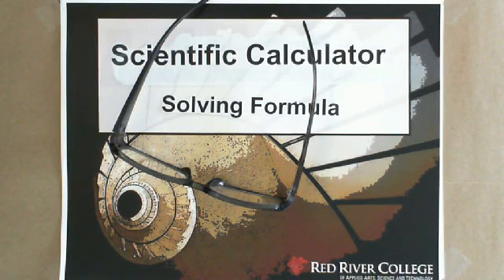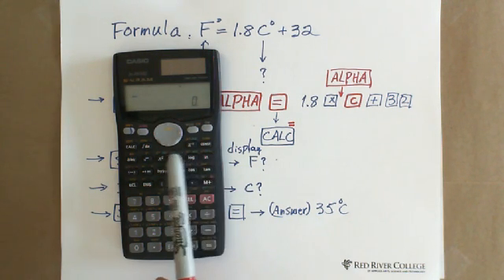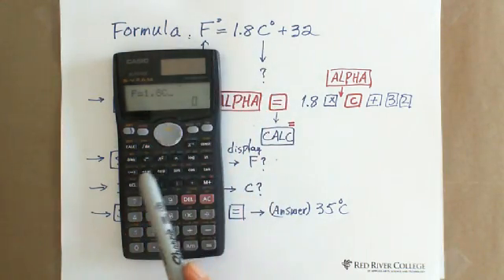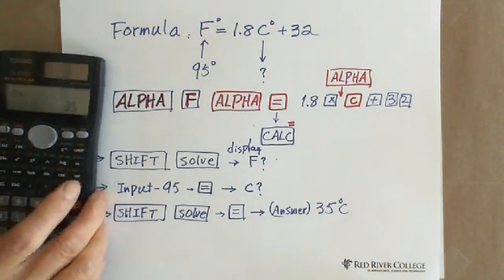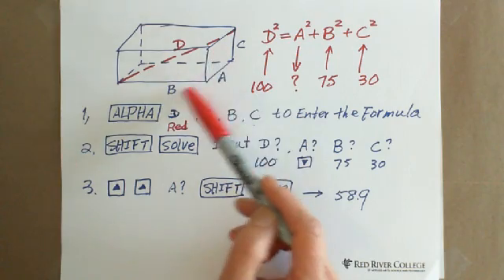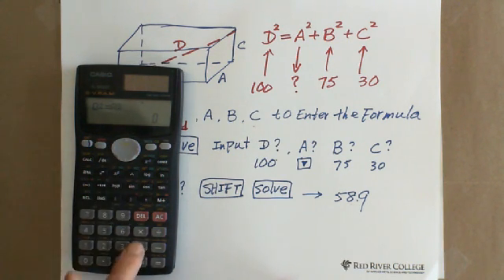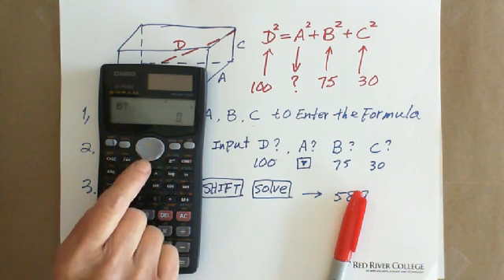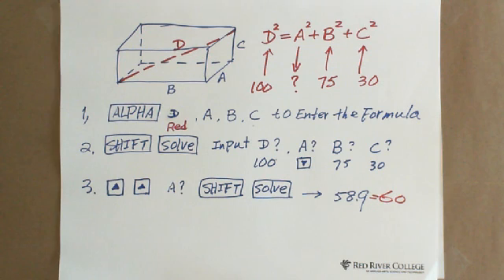Scientific Calculator: Solving Formula